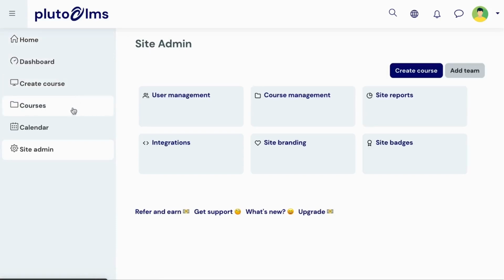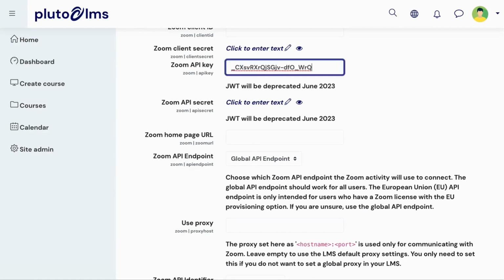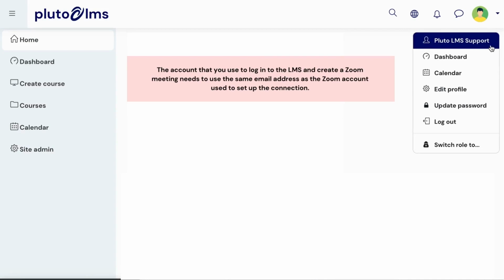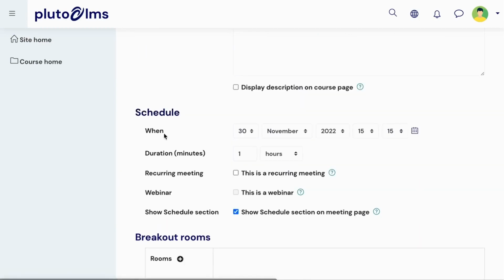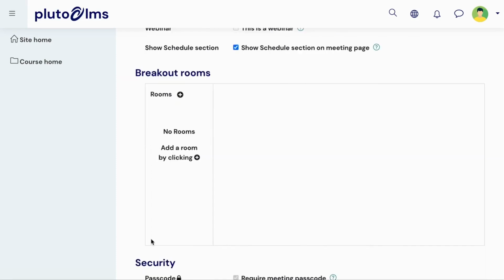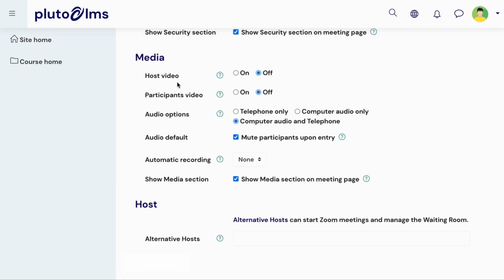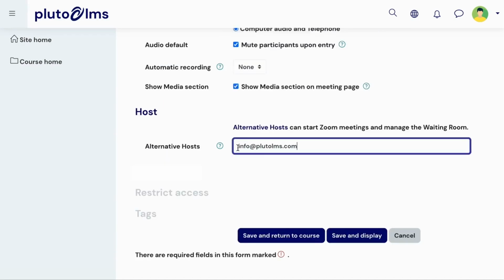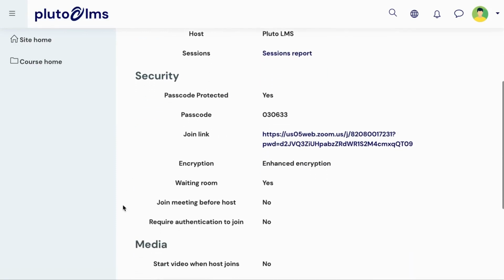Add a Zoom [Tutorial]